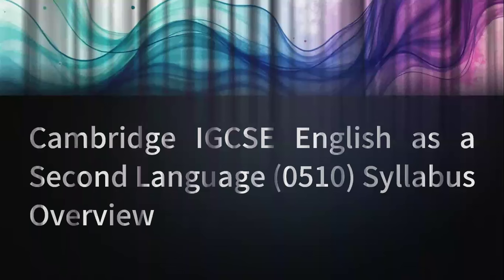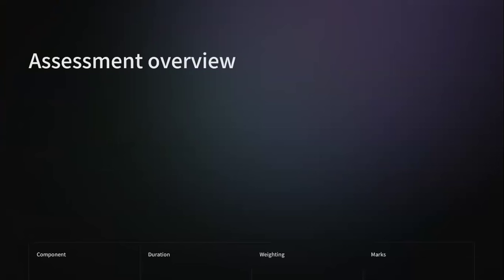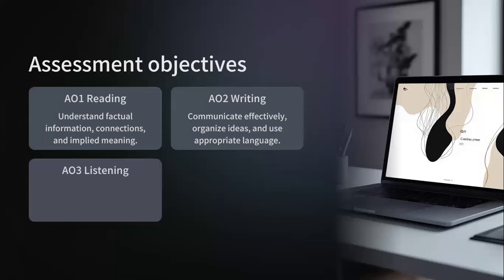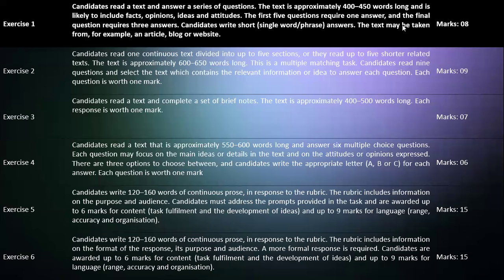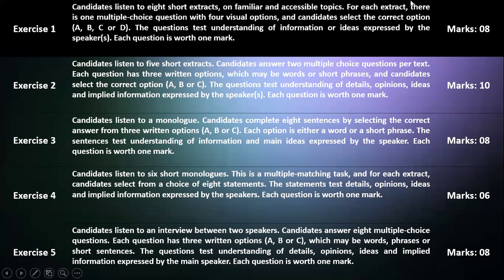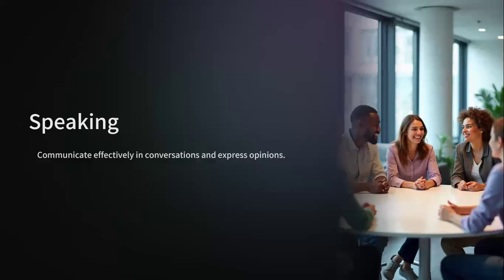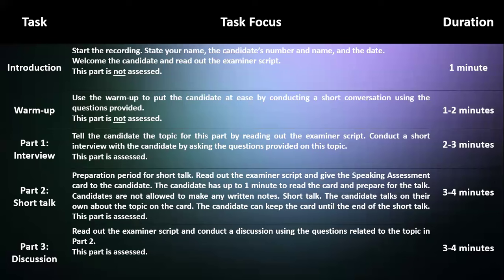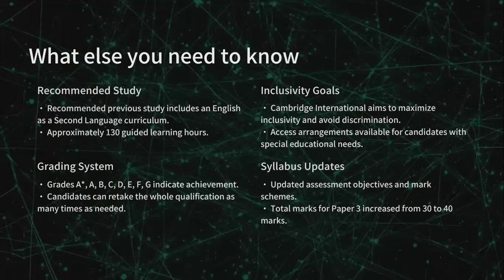Cambridge English As A Second Language 0510, 0511- Syllabus Overiew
Are you a student or teacher preparing for the Cambridge IGCSE English as a Second Language exam (0510/0511)? This video breaks down the entire syllabus into simple and manageable sections!

📚 What You’ll Learn in This Video:
✅ Key differences between 0510 and 0511
✅ Core vs. Extended Curriculum – What’s right for you?
✅ Paper breakdown (Reading, Writing, Listening, Speaking)
✅ Assessment objectives explained
✅ Skills you need to develop for each paper
✅ Top tips for success and effective exam strategies

Whether you’re just starting your IGCSE journey or looking to improve your performance, this video will give you a solid foundation and clear direction.